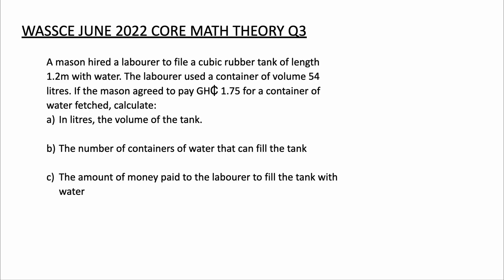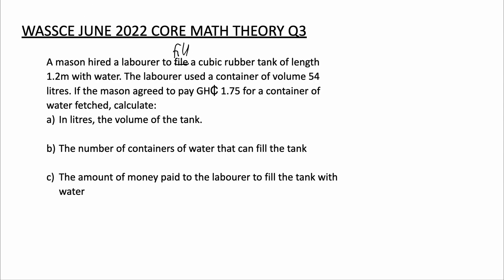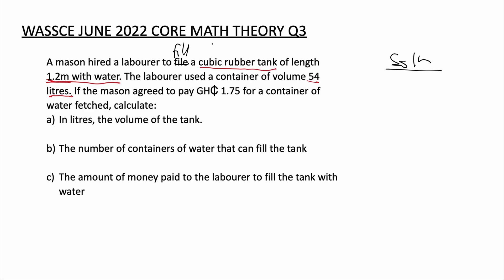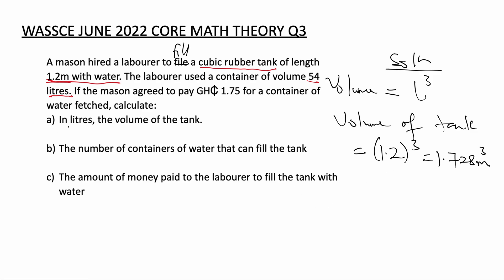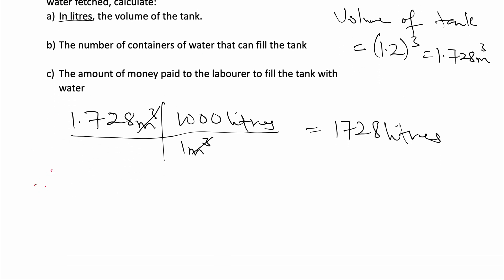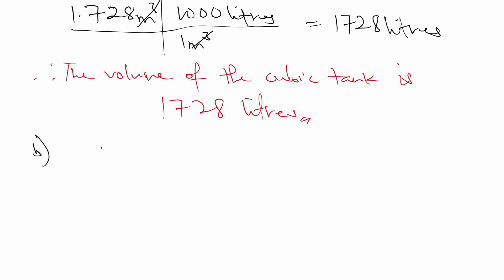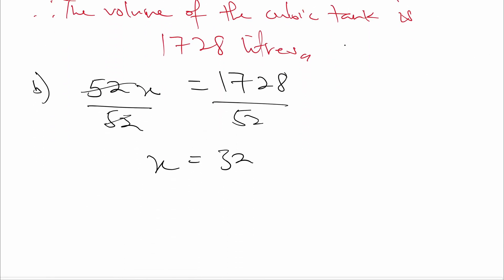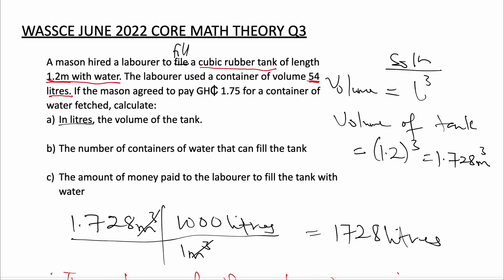WASSCE 2022 Core Mathematics Theory Q3 Solution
solutions to objectives questions here sabonzy.com